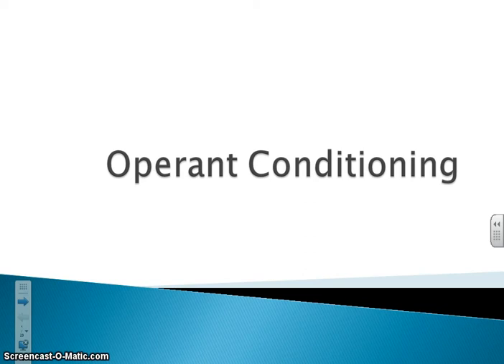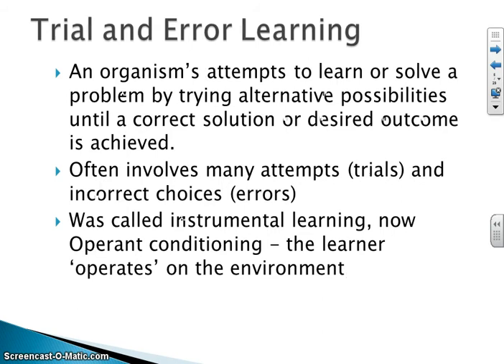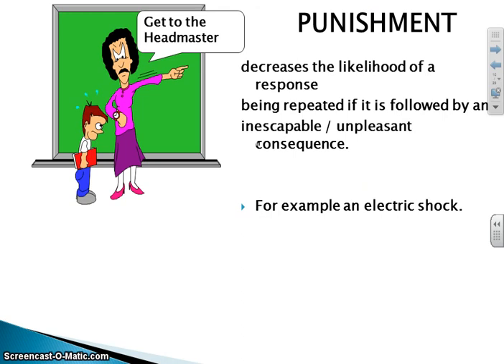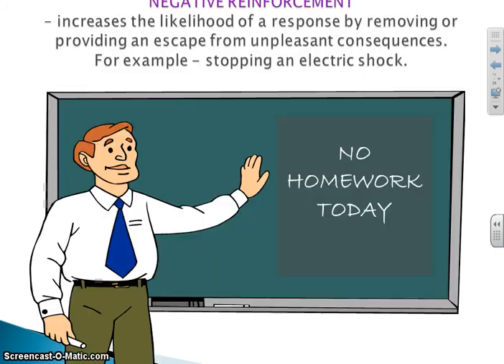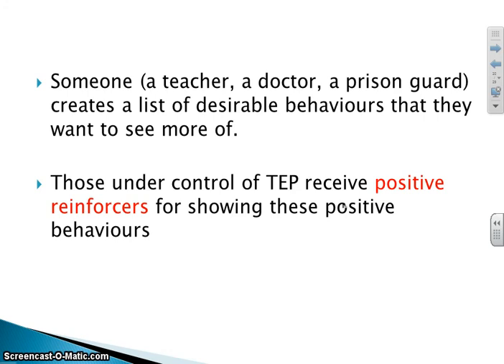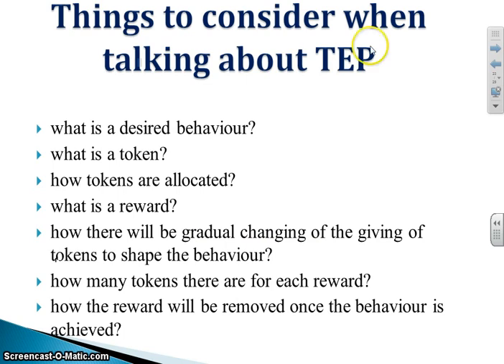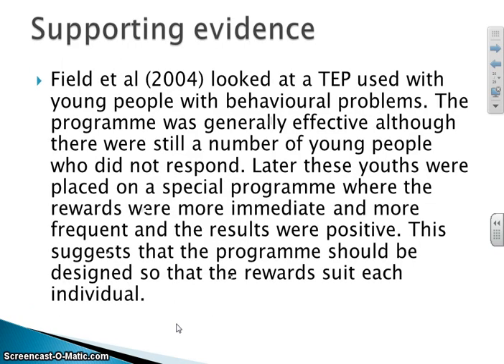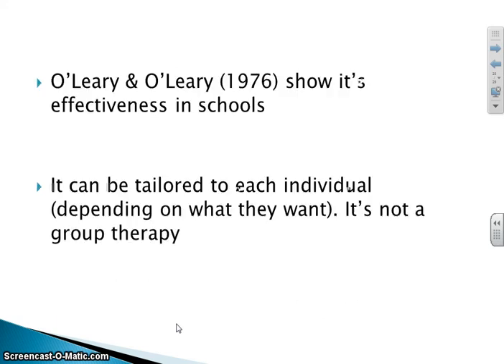Operant Conditioing and Token Economy